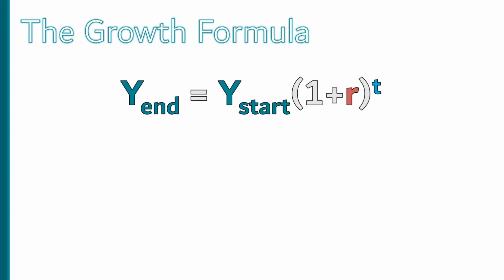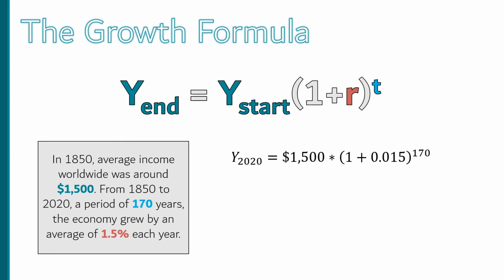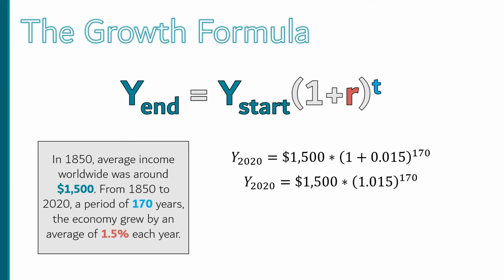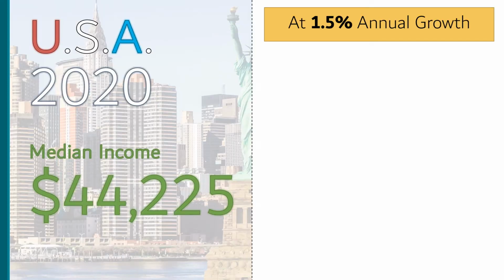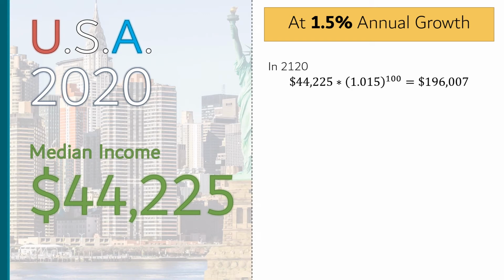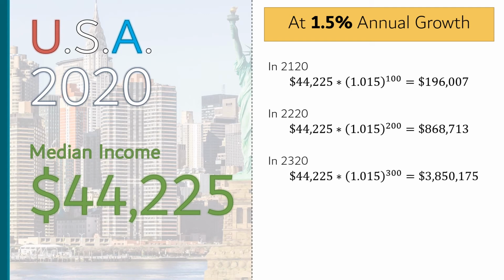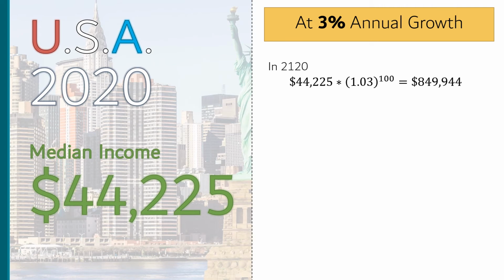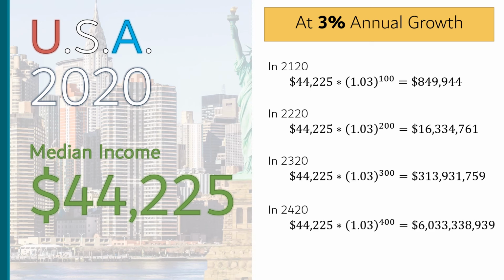Can We Grow Forever